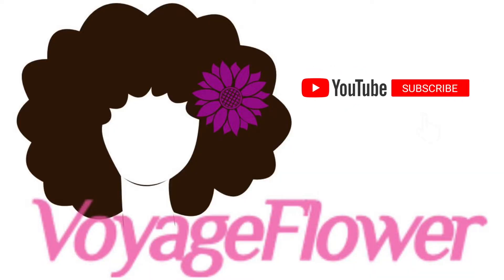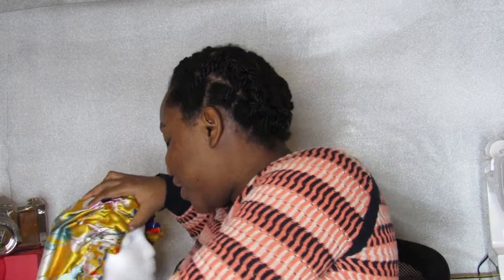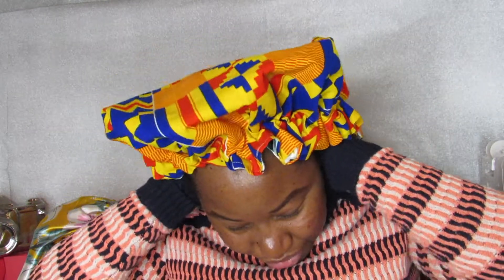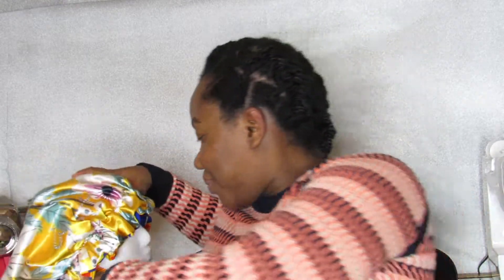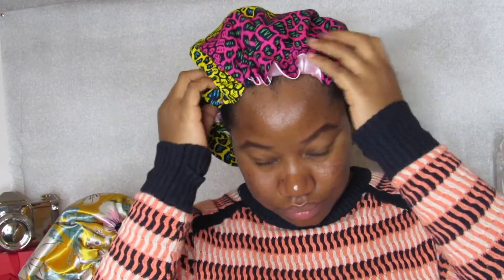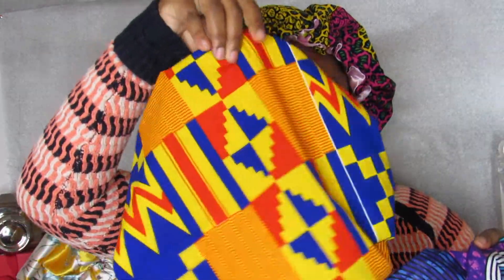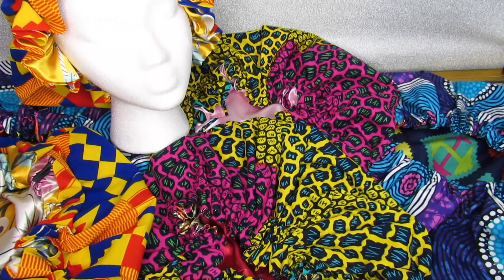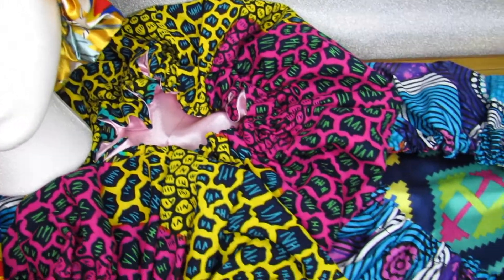Reversible Bonnet & 500+ Subscribers Giveaway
Thank you all very much for supporting my channel! ❤

Kaze means welcome and Amahoro means peace in Kirundi 🤍

       Meet The Owner & Operator
                         Sandrine
                               26
                         Chicago
            (Originally from Burundi 🇧🇮)

Camera 📷
Samsung Galaxy S10
Editing:
Filmora X

Amahoro 🤍
 artisan soap cold process soap melt and pour soap essential oil soap making